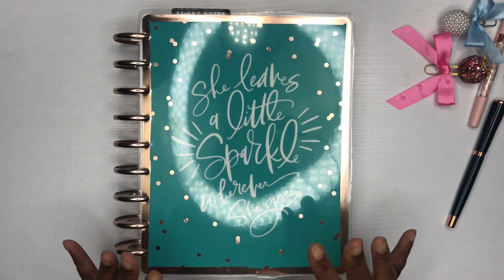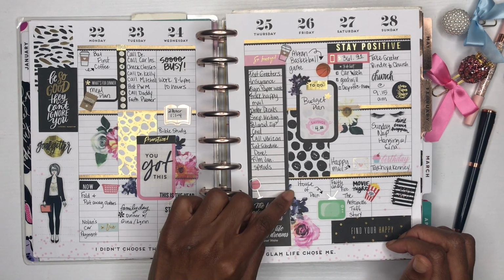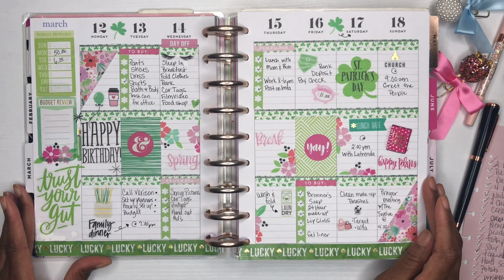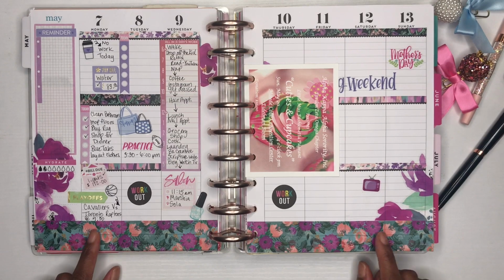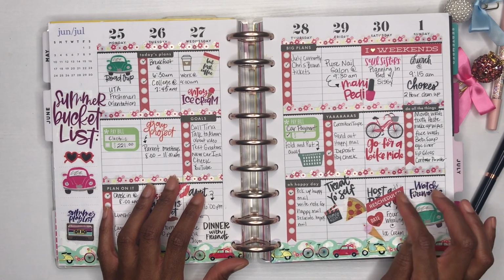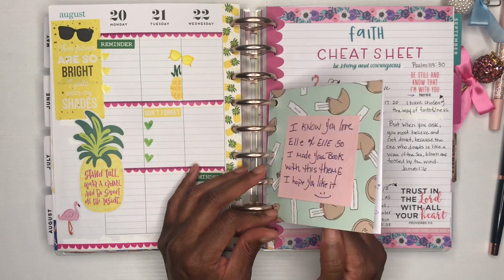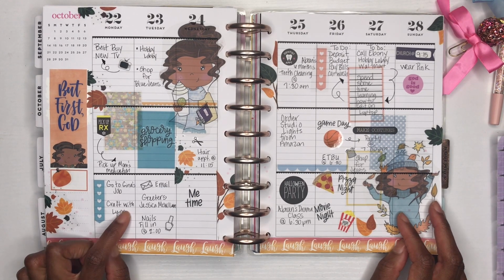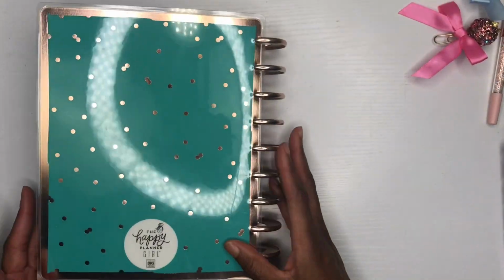My Planner Flip Through | Throwback Thursday | Flip Through of my 2018 Classic Happy Planner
Hey y’all! I’ve even in a Classic Happy Planner slump. I thought flipping through one of my older planners would bring me out. AND IT WORKED. Grab a snack and take a look at what and how I was planning in 2018!!